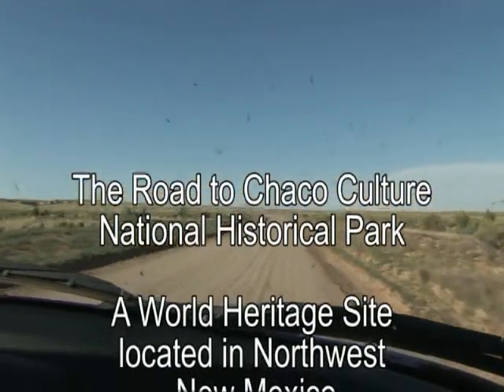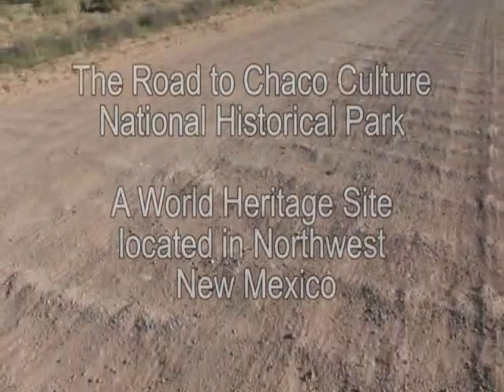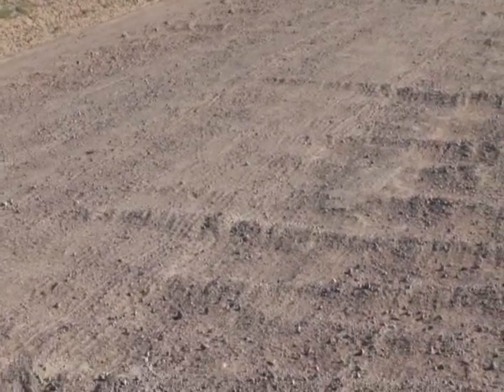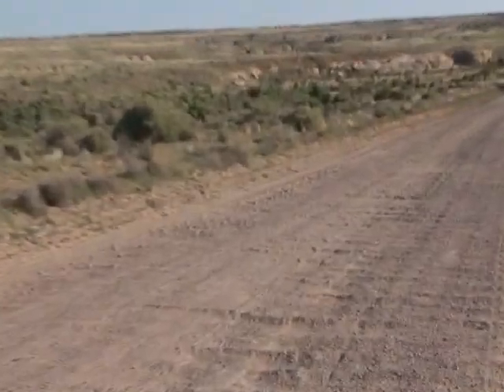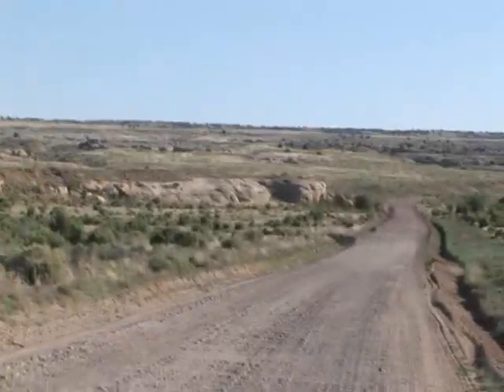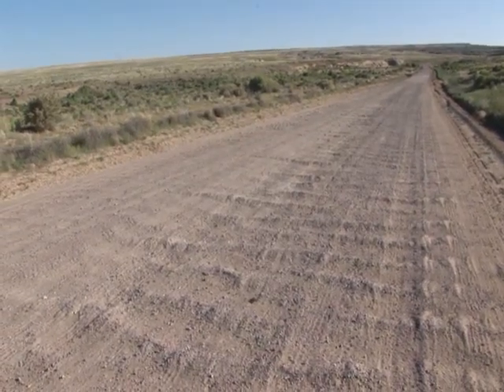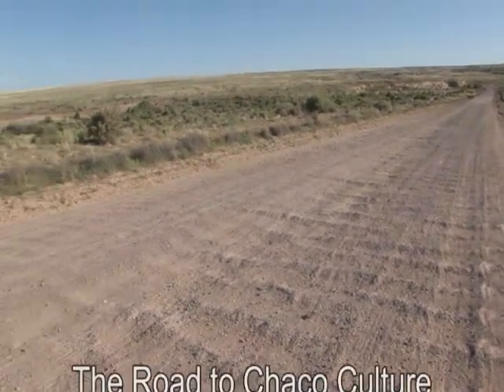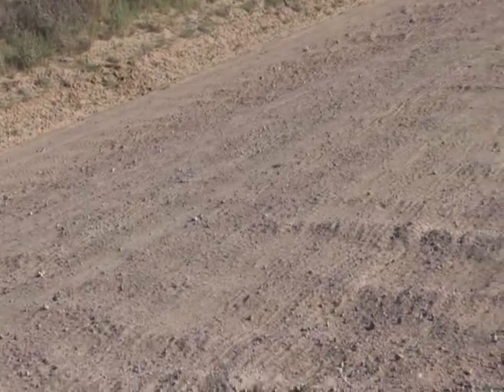Road to Chaco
Anson Wright comments on the condition of the roads to Chaco before the Enviornmental Assessment report on the paving.